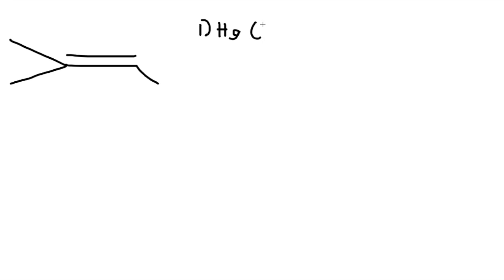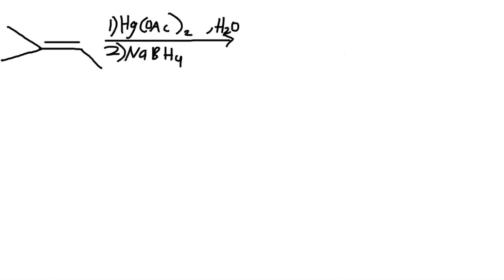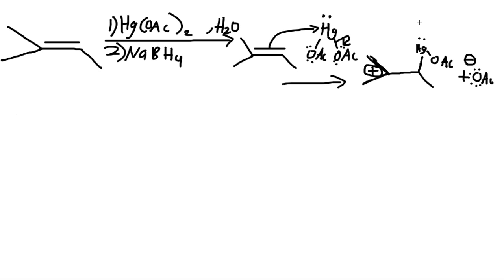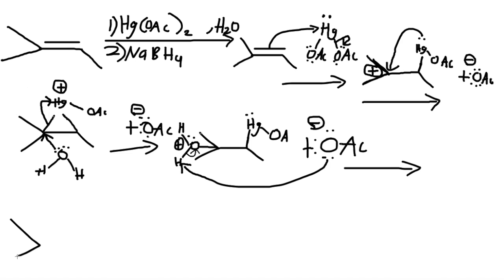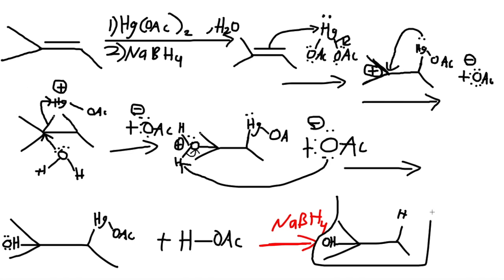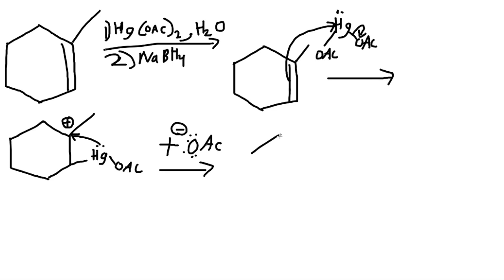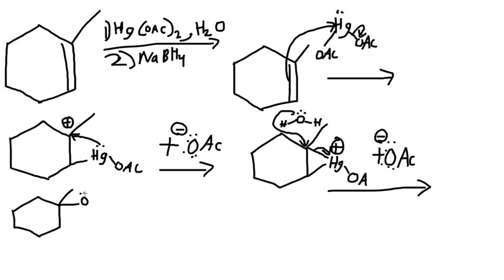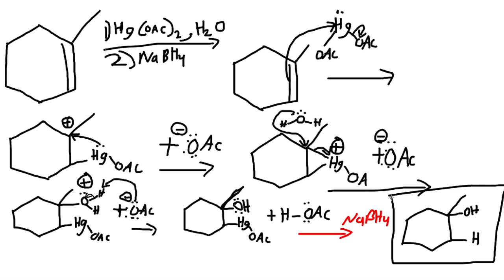How to do Oxymercuration-Demercuration reaction - Alkene Reaction - Organic Chemistry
This video is about Oxymercuration-Demercuration. This is a Markovnikov problem where the Hydrogen would go on the carbon that has the least amount of substituents and alcohol group would go on the carbon with the most substituents. The reaction is broken down into a two step problem. The first is Oxymercuration. Oxymercuration is a reaction where an addition of OH group and Mercury on the structure. The second step is Demercuration. Demercuration is the reaction that would be to remove the Mercury and add the Hydrogen instead. This reaction is for the functional group alkenes.